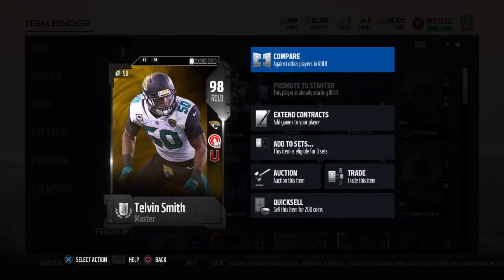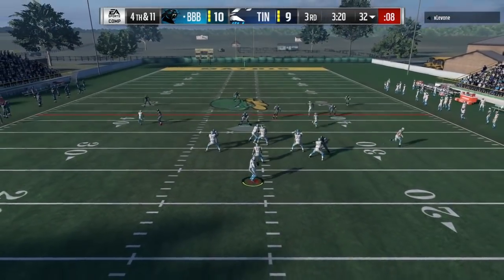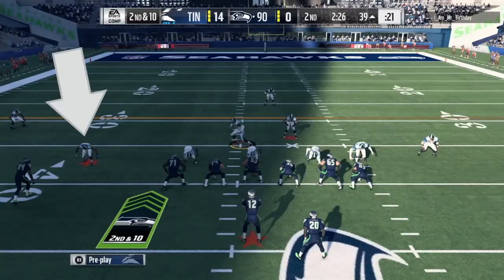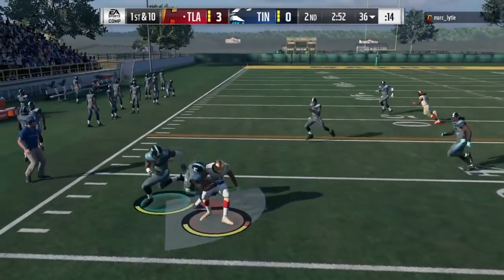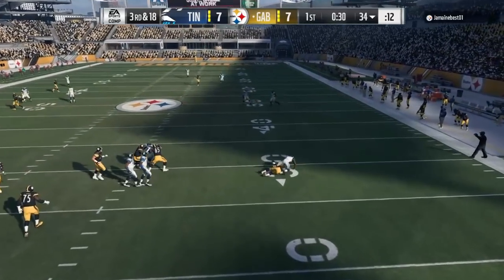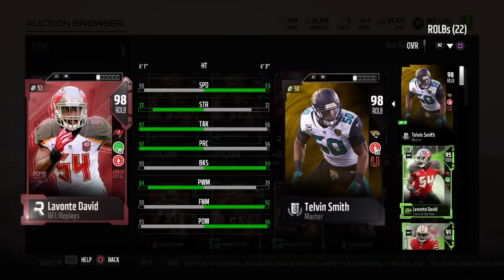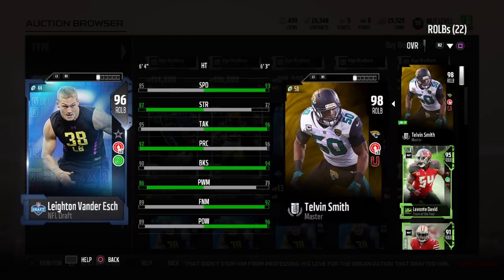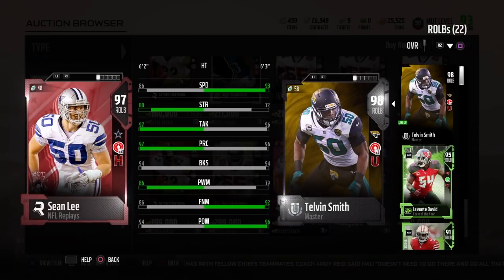Gold Token Telvin Smith | Player Review | Madden 18 Ultimate Team Gameplay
Gold token Telvin Smith